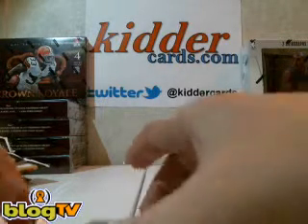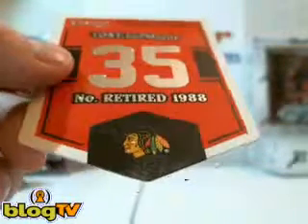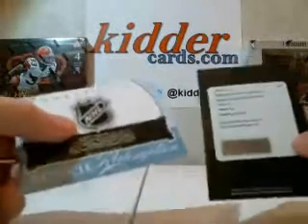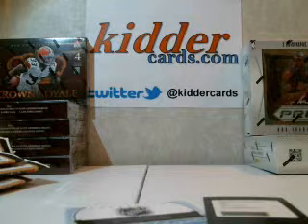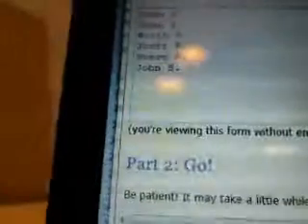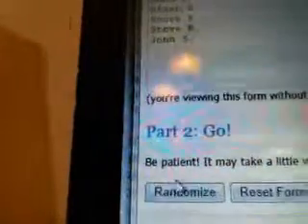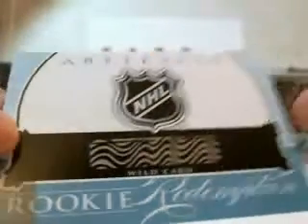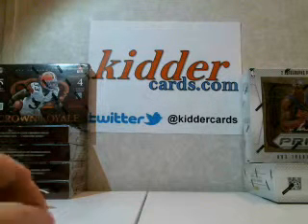kiddercards.com - 2012-13 5-Box NHL Hockey Mixer - 4 of 4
5-box hockey mixer live on Monday, January 28, 2013